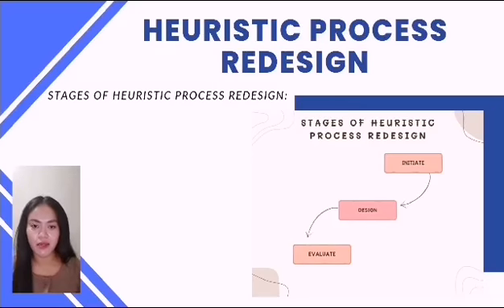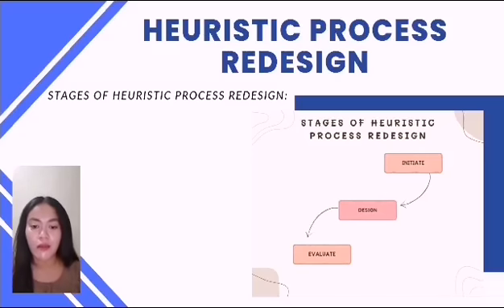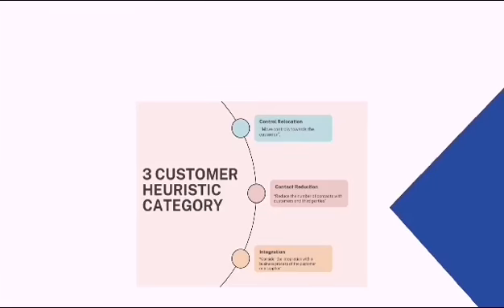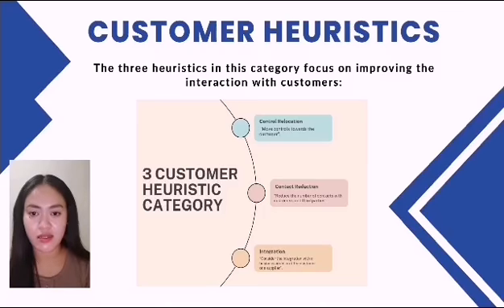How to Redesign